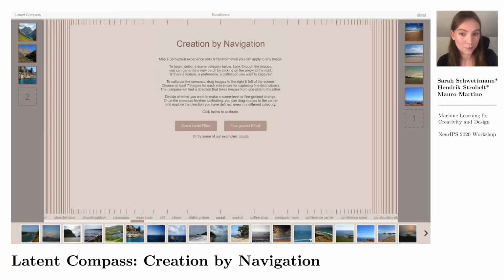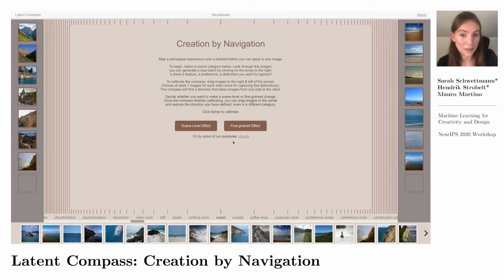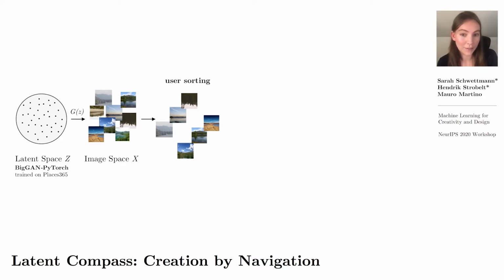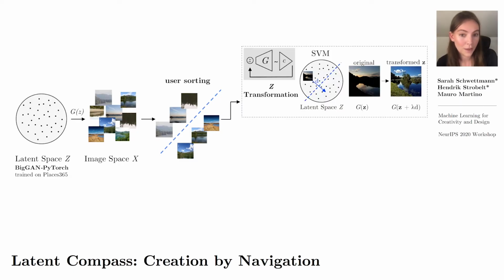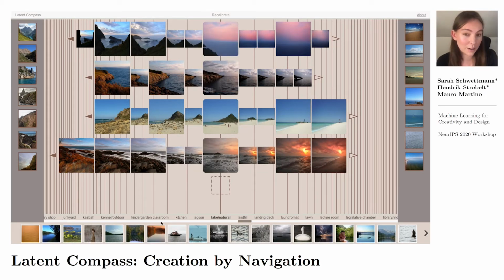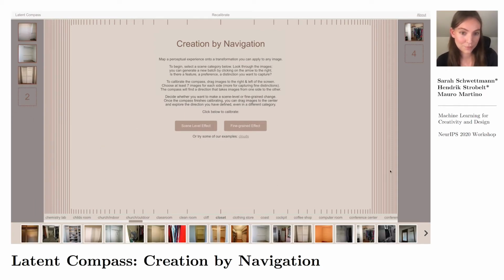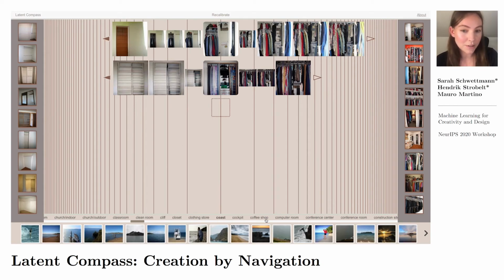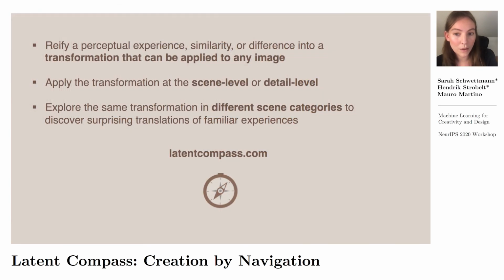NeurIPS 2020 Latent Compass Demo